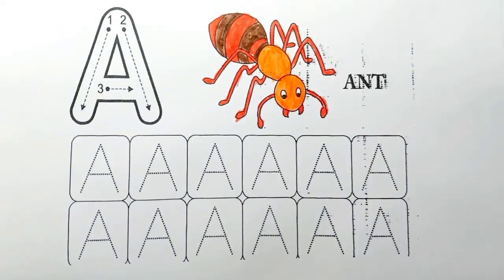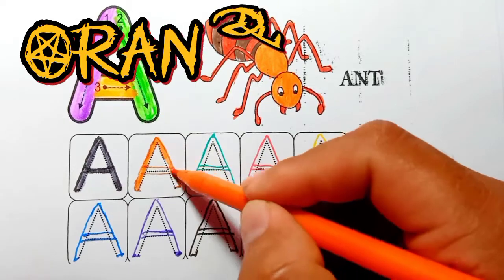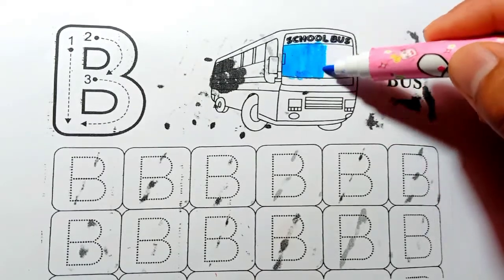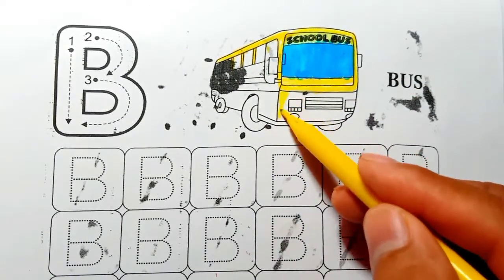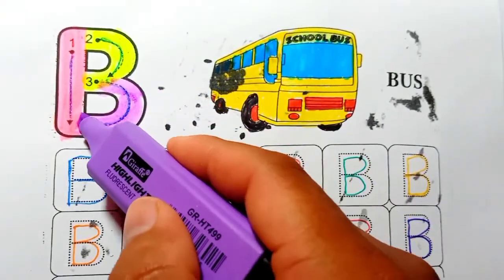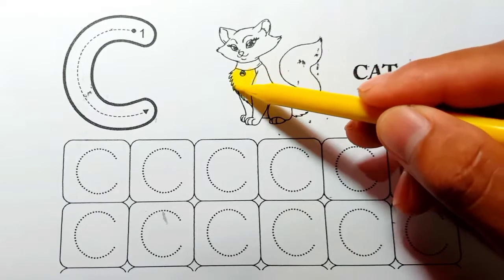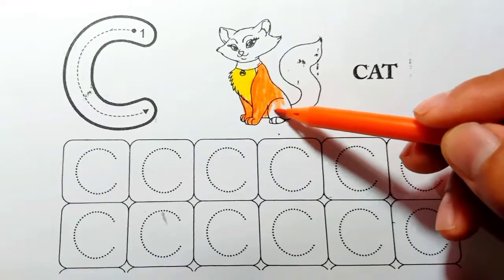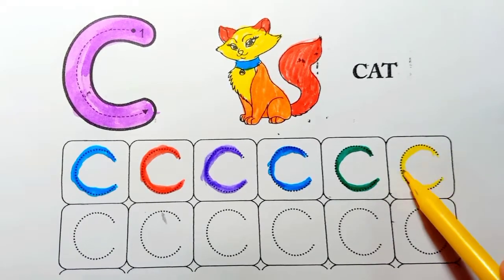ABC Learning and Coloring for Kids | Coloring & Painting | Belajar Huruf ABC.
I love to drawing so much, do you love drawing too ?
In this video, you can learn HOW TO DRAW ABC letters and aminals step by step plus coloring and paint.

Let's go kids, draw the alphabet letters with animals picture together.